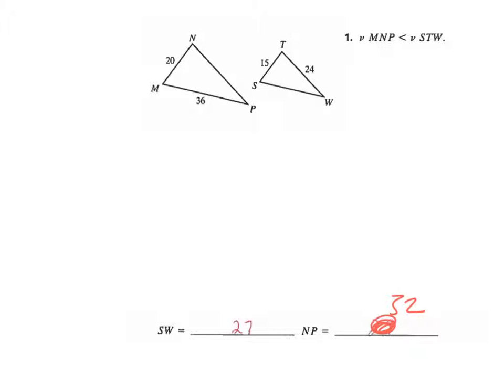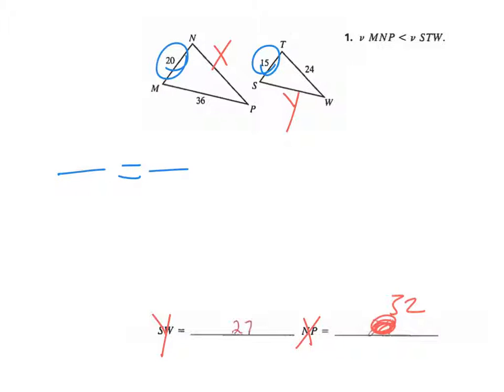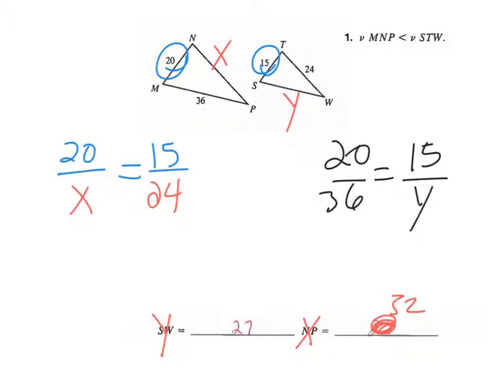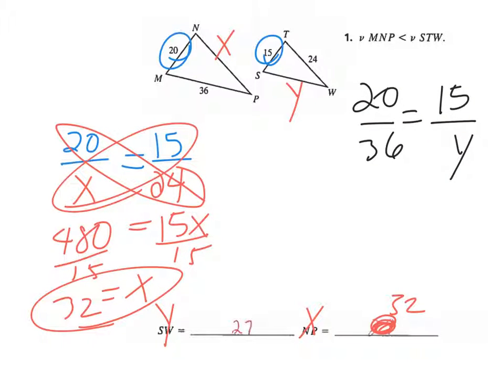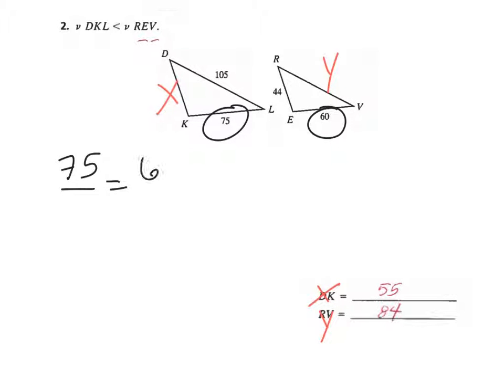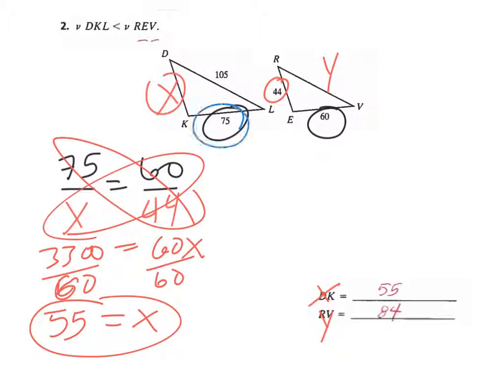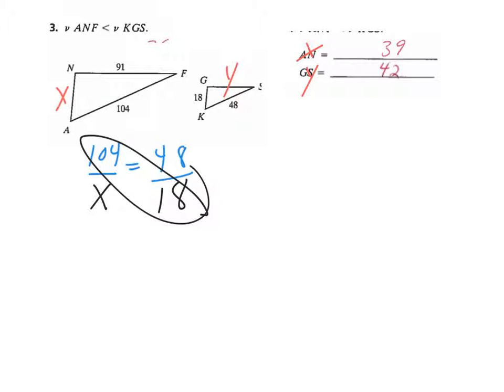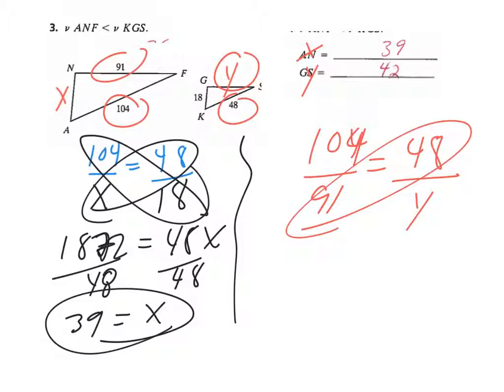pa answers reteaching 6-3